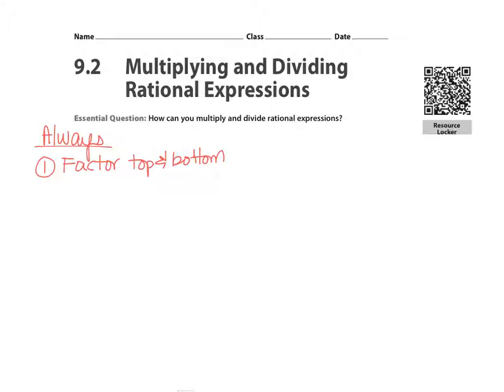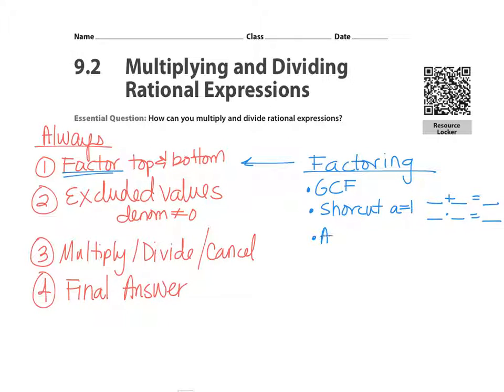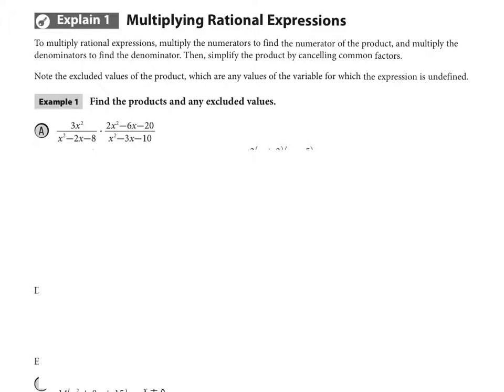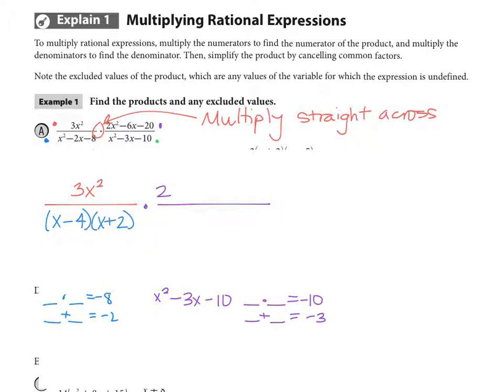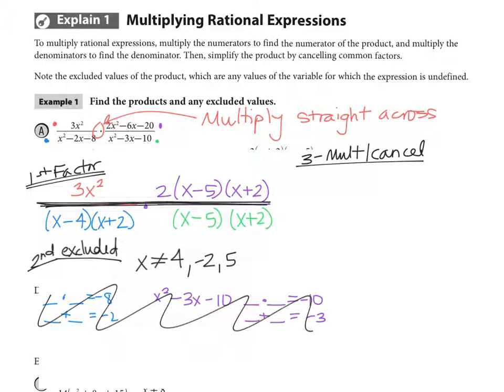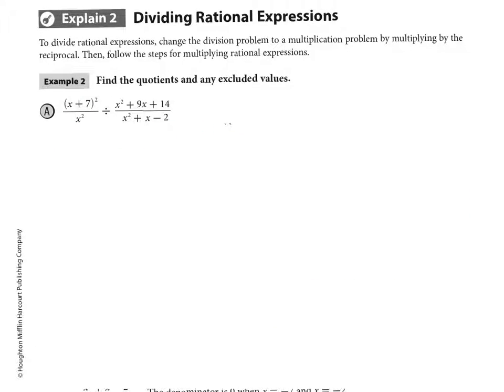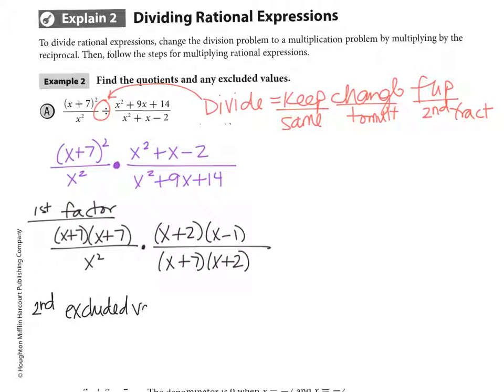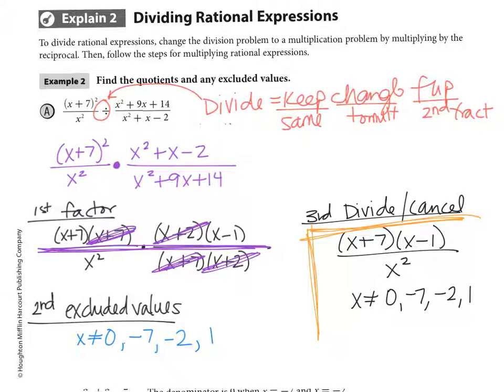alg2 9.2 cw